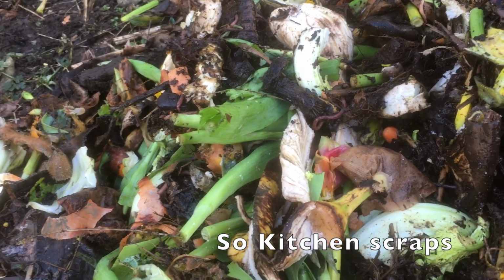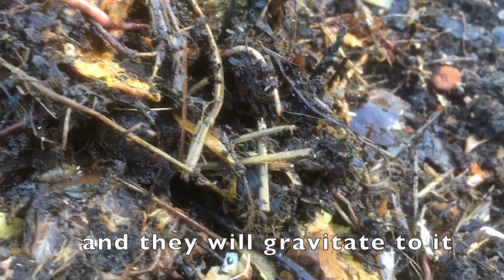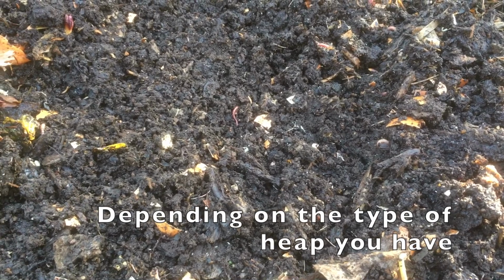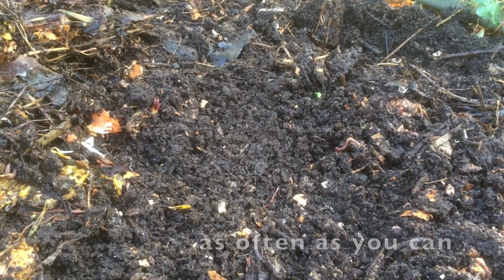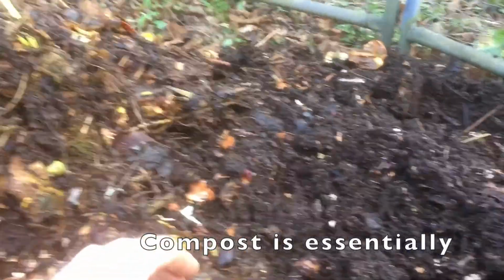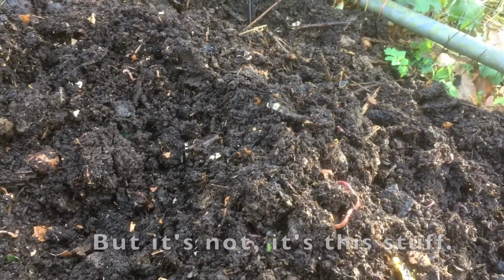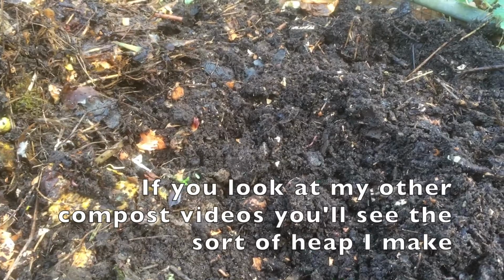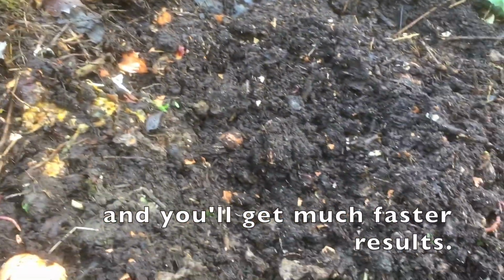How I Make Heaps (with captions)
How I make heaps! Or more accurately, how worms make compost.
A short Wilderness Tamed Gardening Video of me digging in some muck looking at compost worms.
Eisenia fetida, the red worm, brandling worm, tiger worm, trout worm and other names.
The shallow living vegetation recycling wonders of the garden.